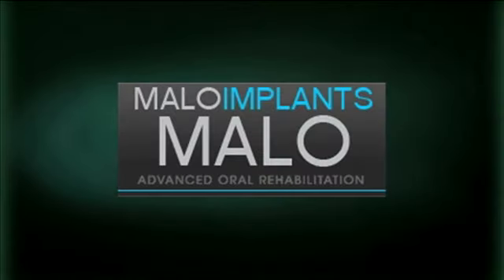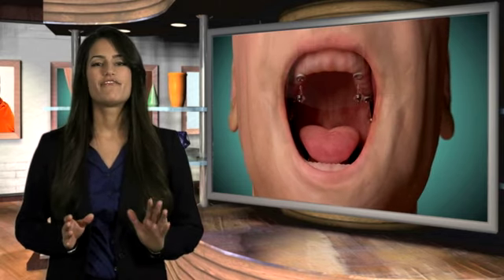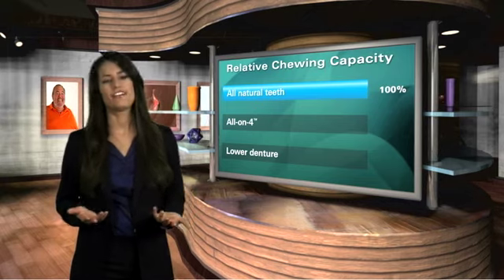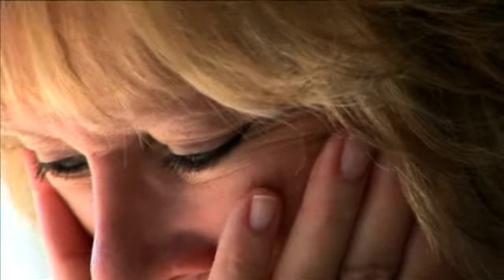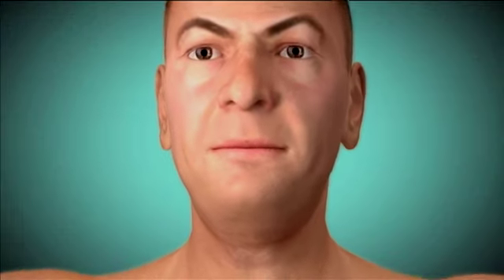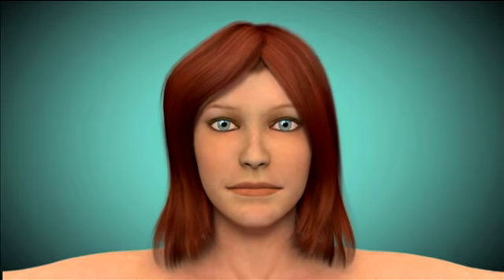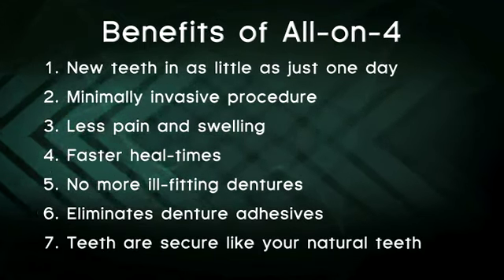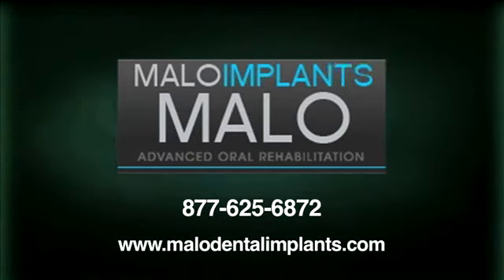Malo All On Four Dental Implants In New Jersey To Solve Missing Teeth Problem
Solve missing teeth problem and get new teeth in a day with malo all on four dental implants.